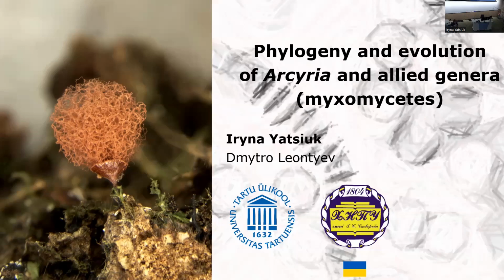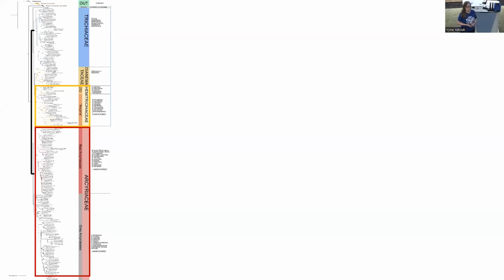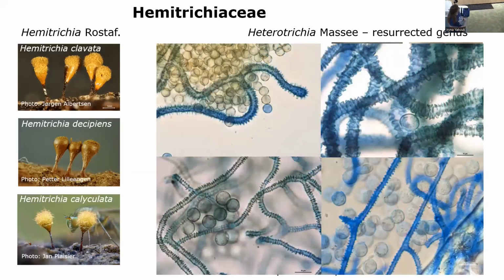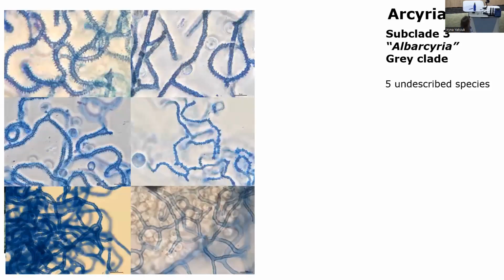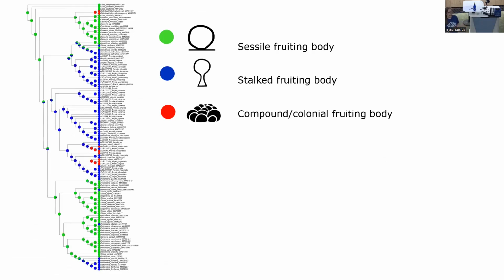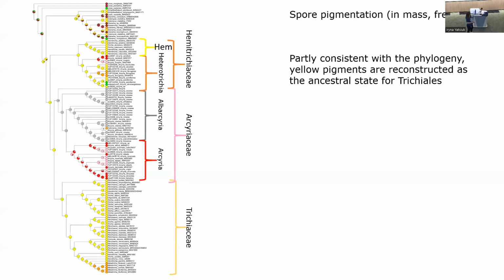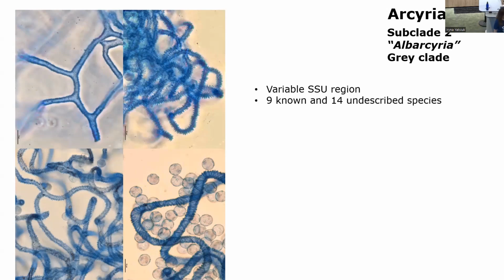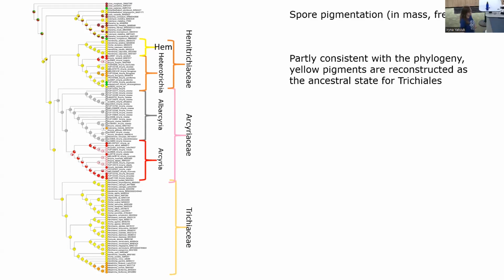Iryna Yatsiuk Phylogeny and evolution of Arcyria and allied genera myxomycetes